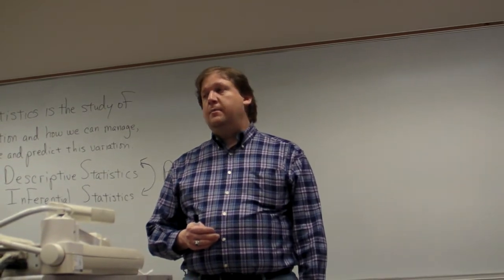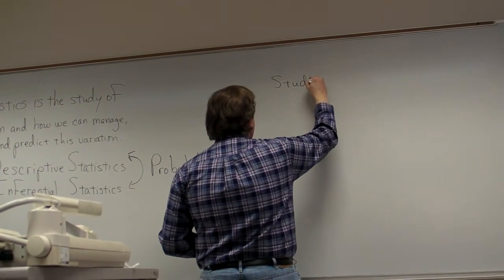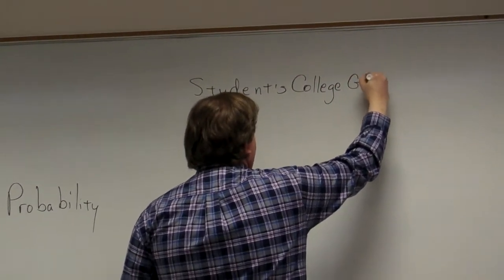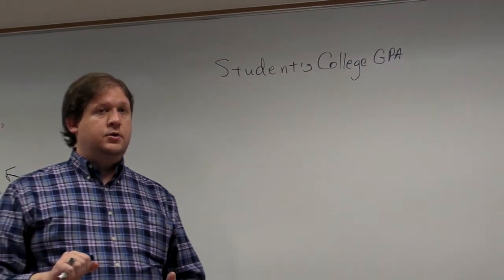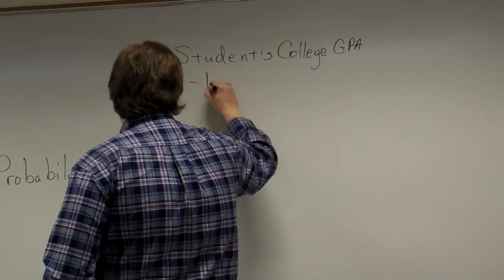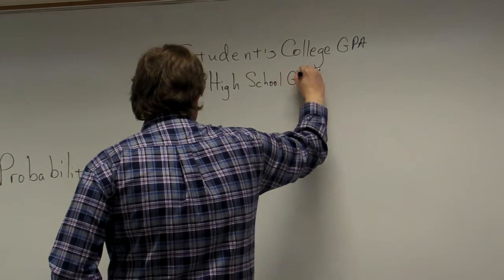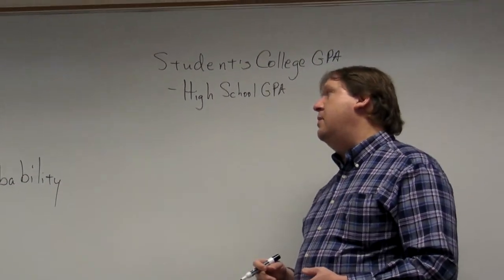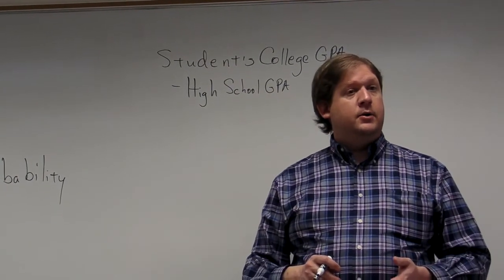ECON 306 - Introduction & Project (Part 2 of 6)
This lecture for ECON 306 at Towson University goes over a brief introduction to what statistics means and an outline of the project for the class.